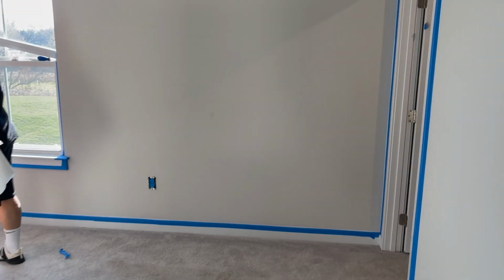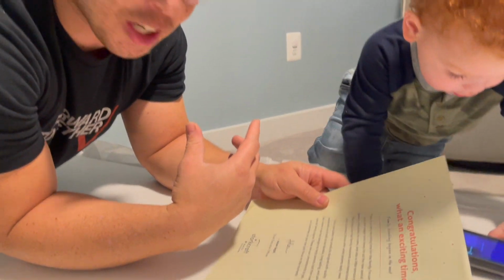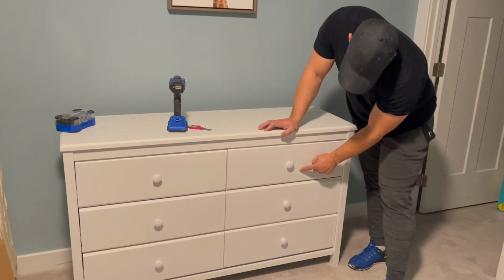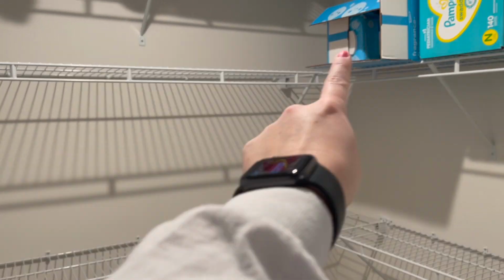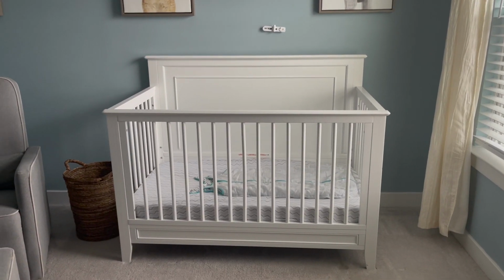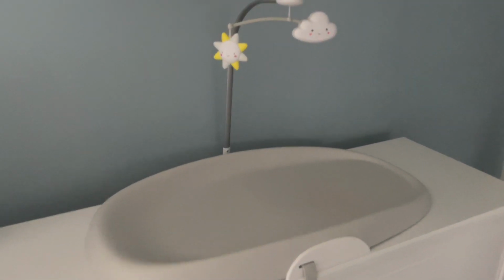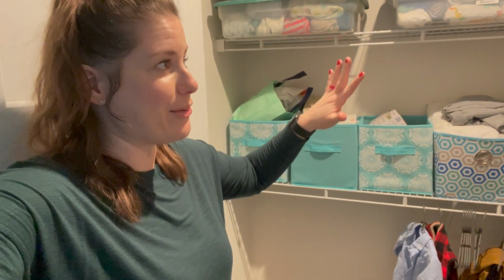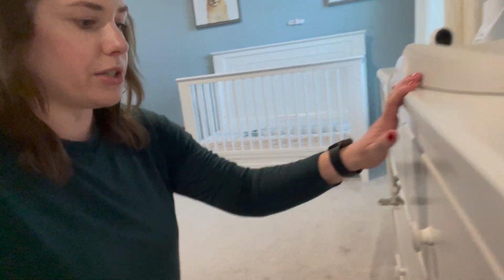Nursery Reveal, Baby Furniture, & Preparing for 2 Under 2 | 2023 New Construction Ryan Homes Corsica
My baby turns ONE tomorrow, so let's do an official nursery reveal with some throwback baby furniture and organization footage from when we were preparing for 2 under 2.

Halo Micro Fleece Swaddle
Ollie Swaddle
Avent Naturals Baby Bottles

This was also one of the first rooms in our home we painted. We built our Ryan Homes Corsica in 2020 and moved in at the beginning of 2021. If you missed our previous home update videos:

//VIDEO CHAPTERS
Intro 0:00 - 0:56
Painting 0:57 - 1:25
Building Baby Furniture 1:26 - 5:24
Preparing for 2 Under 2 5:25 - 8:06
Nursery Reveal 8:07 - 15:44
Outro 15:45 - 17:48

Xoxo!
Christine